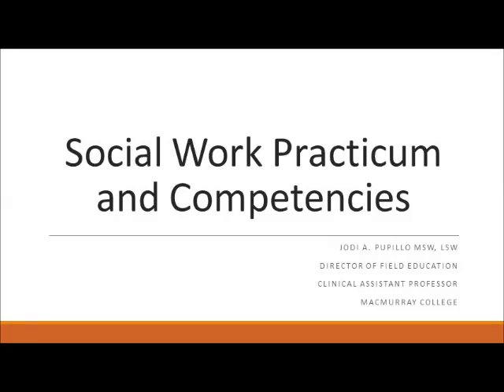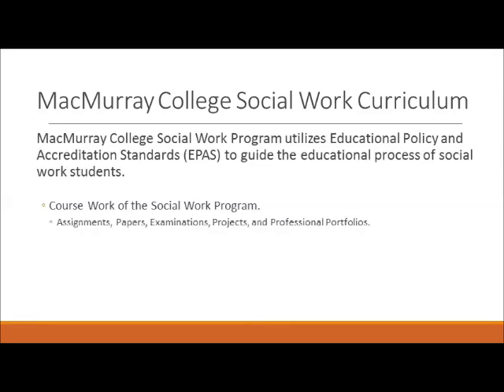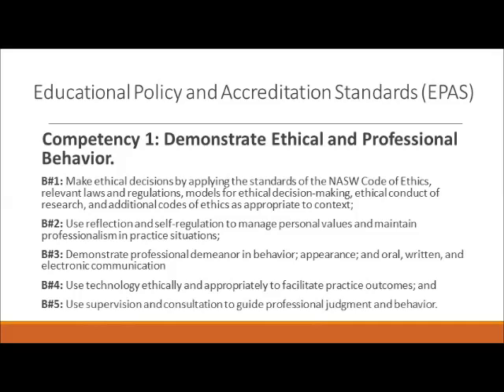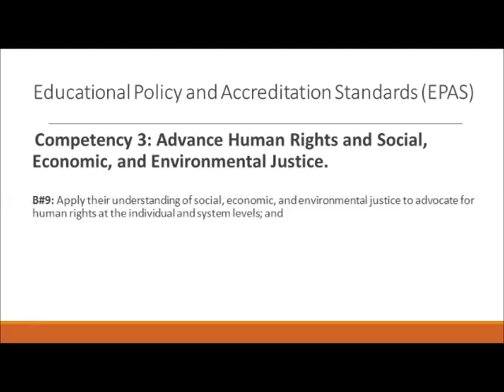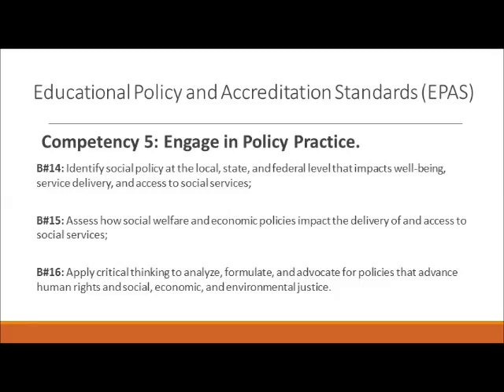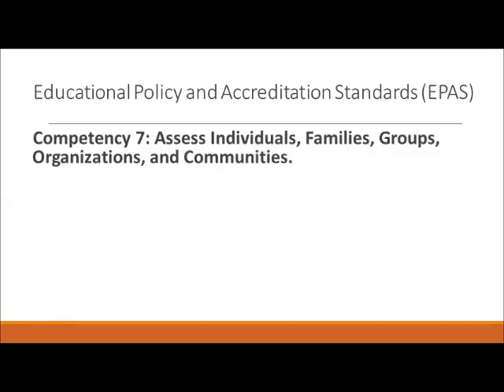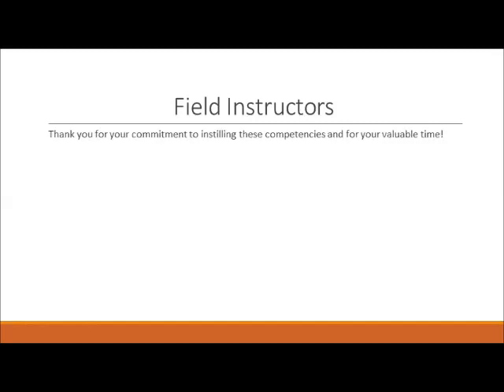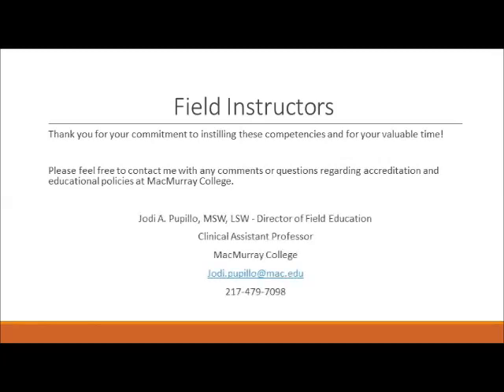Social Work Competencies EPAS 2015